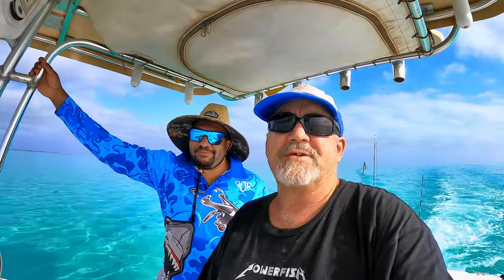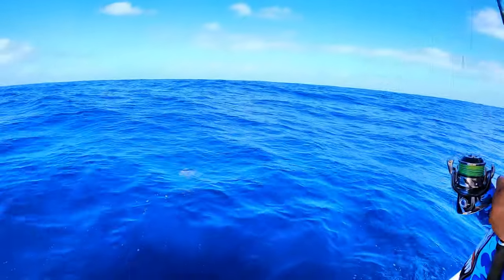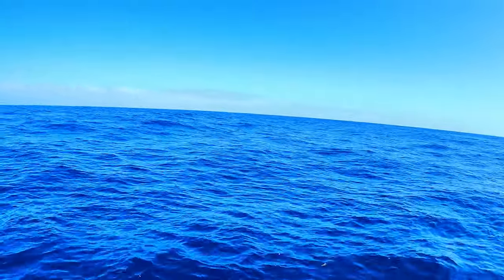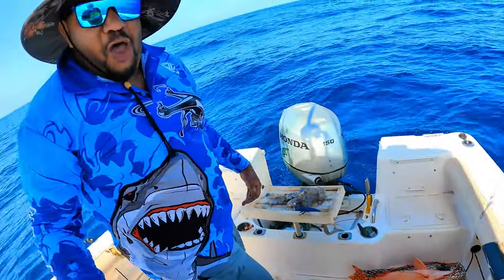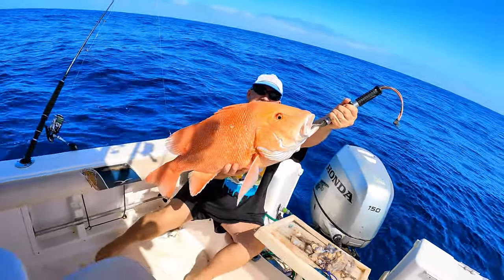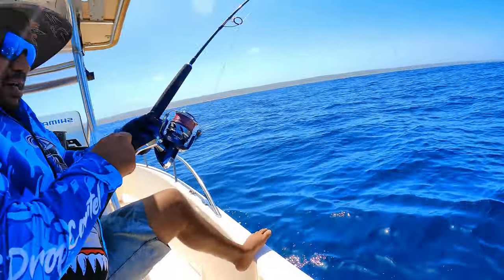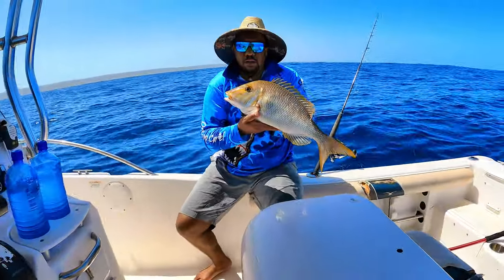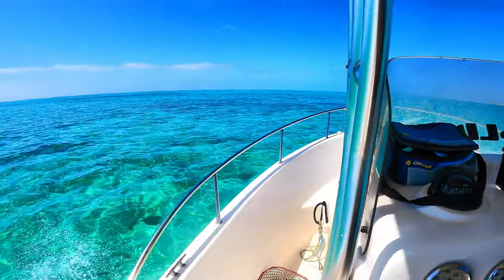RED hot Fishing! Emperor, Cod & more cool Whale shark encounter + SPECIAL ANNOUNCEMENT!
Boys had an unreal session out from Exmouth WA landing some great fish and seeing an friendly little whale shark! looking forward to sharing the footage from Cairns in the next Chapter of Bunyip Fishing!